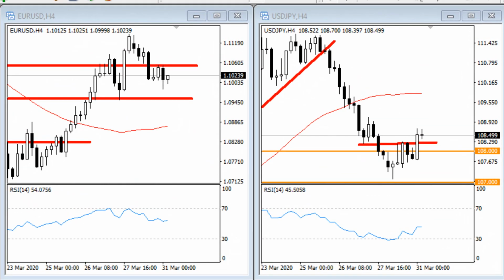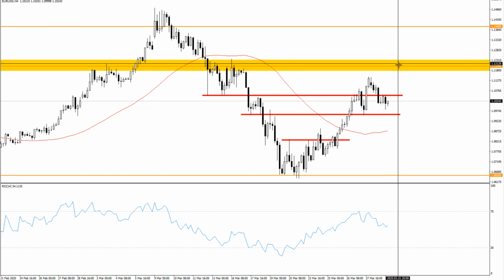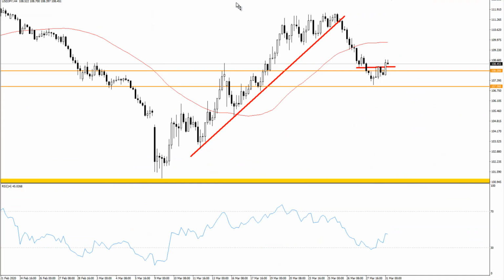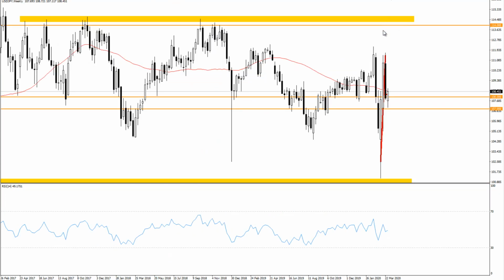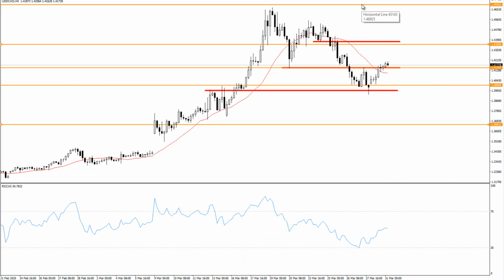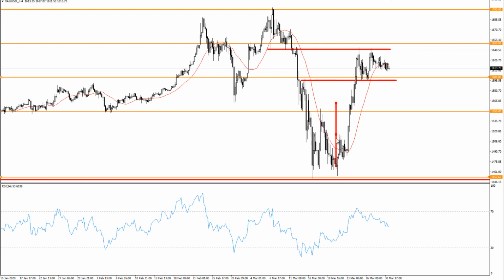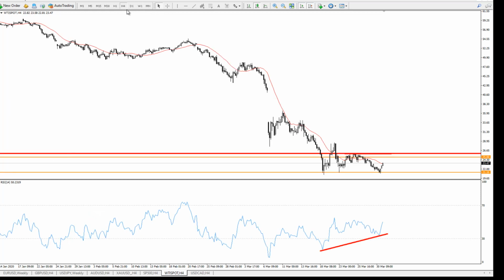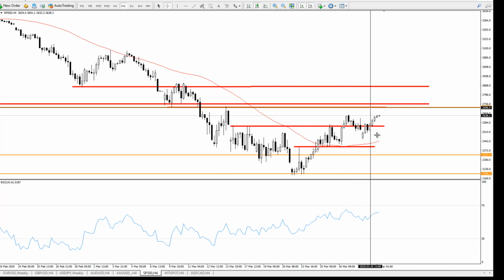GKFX webinar 31 3 202Weekly Webinar - Market Analysis (Mar 31, 2020)0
Inizia la tua settimana di trading proprio con il nostro webinar settimanale. Ottieni analisi specialistiche dei principali mercati forex indici # commodities e azioni.